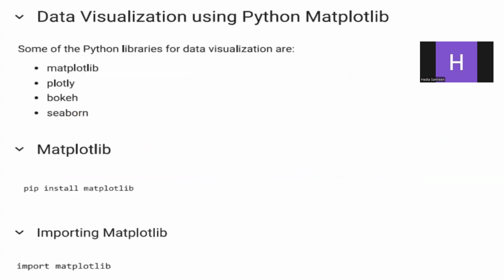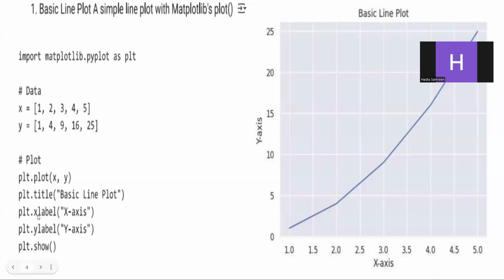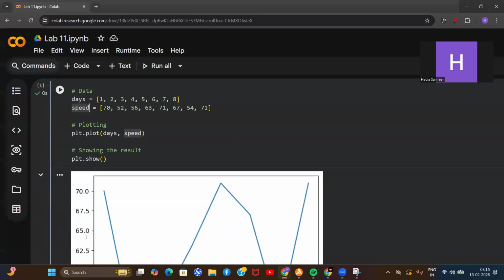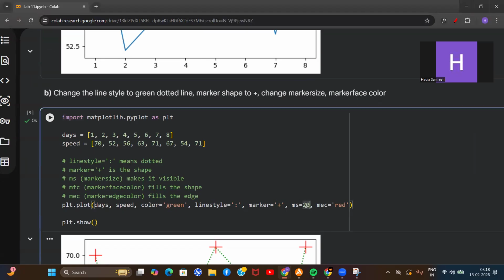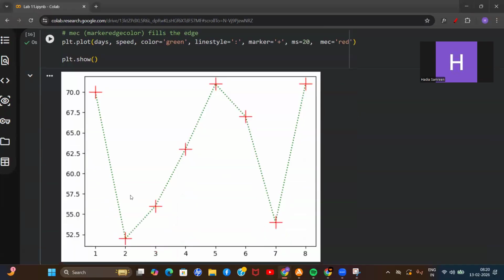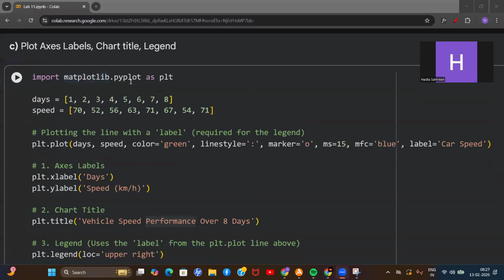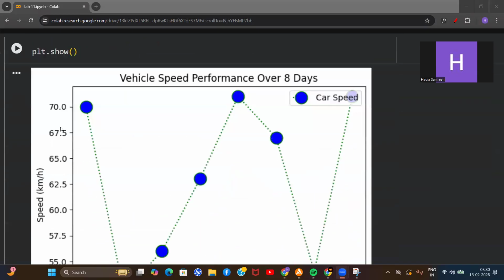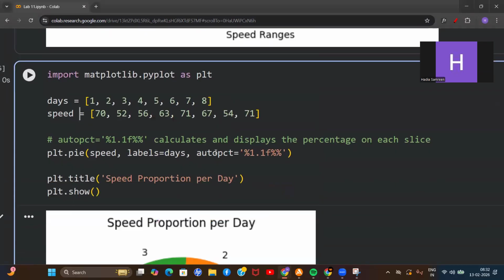Data Visualization using Matplotlib | Lab - 11 | DE with Python